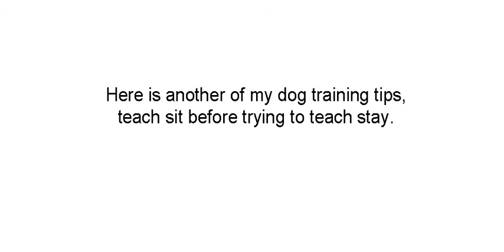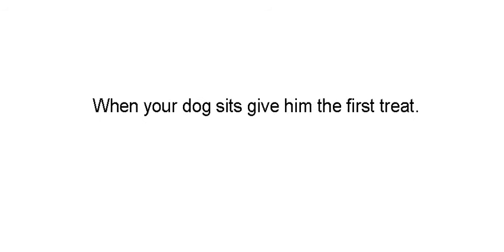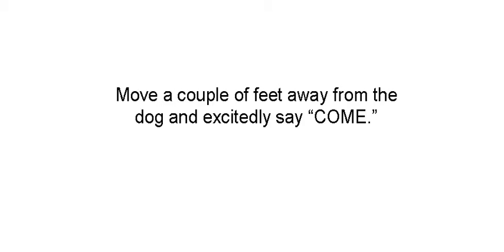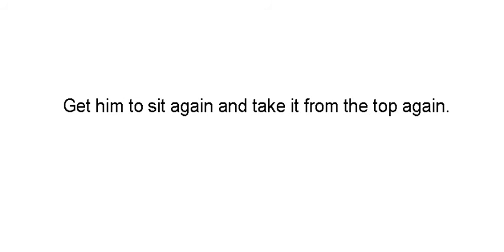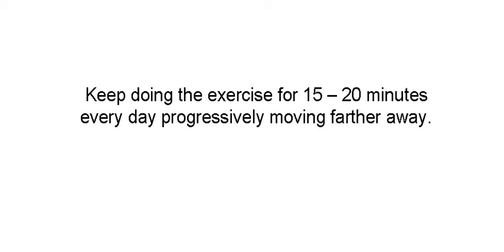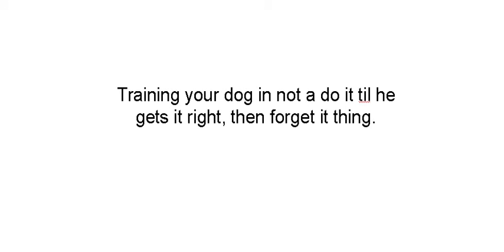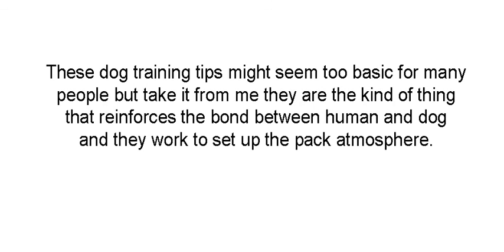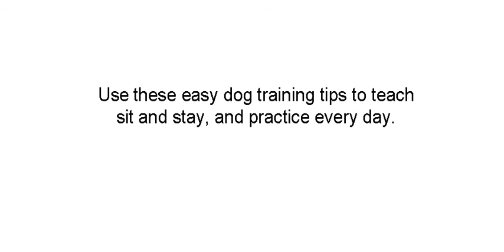Dog Training - Stay Command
In this dog training video you are going to learn how to teach your dog or puppy the Stay command.